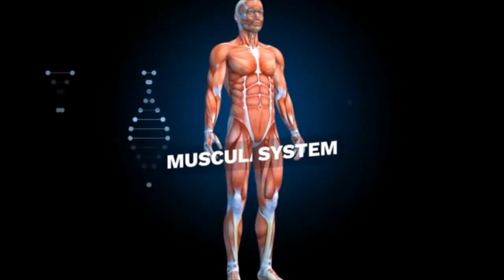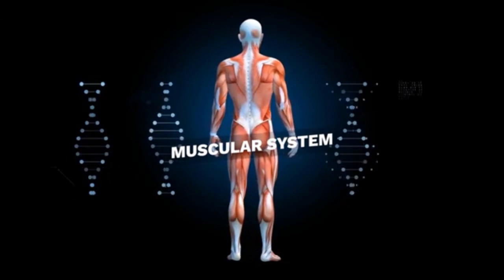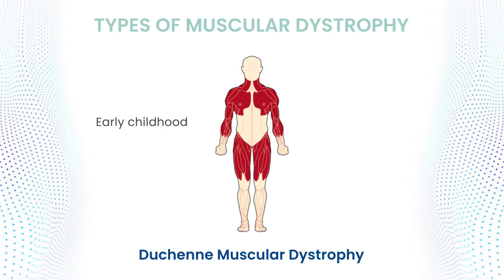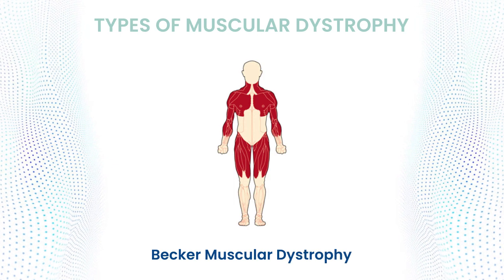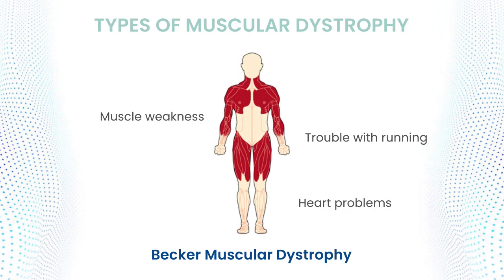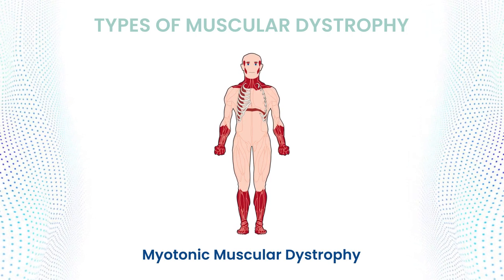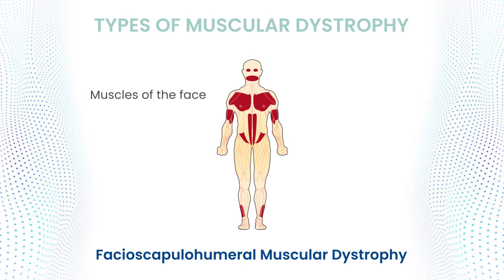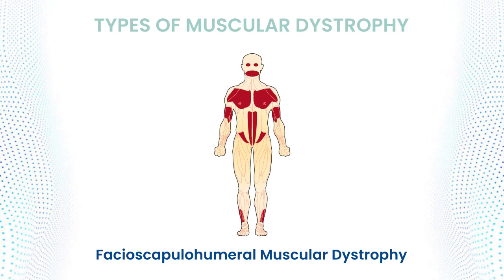Muscular Dystrophy | Types of Muscular Dystrophy | Muscular Dystrophy Symptoms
What is Muscular Dystrophy
Types of Muscular Dystrophy
Muscular Dystrophy Symptoms

Book Free Consultation on: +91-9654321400

For More Update About Stem cell Research & Development Visit Us